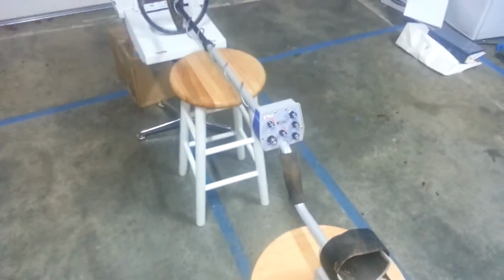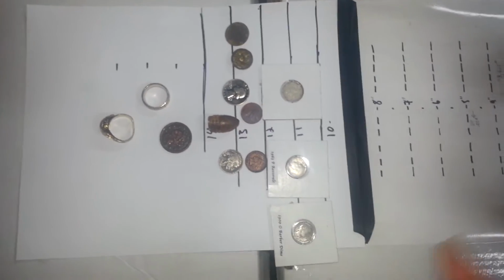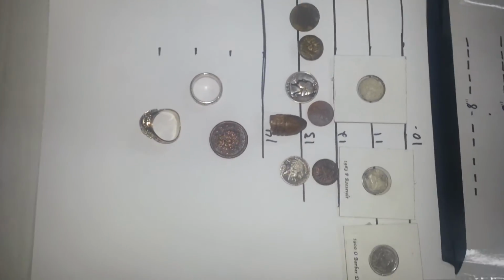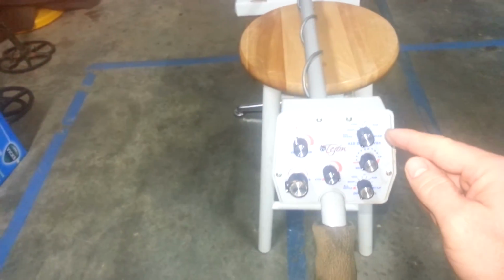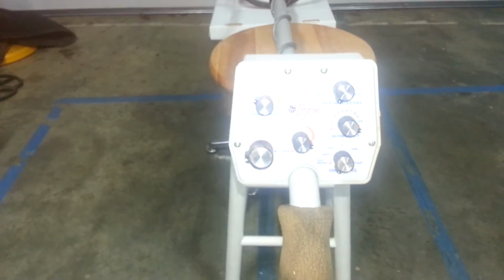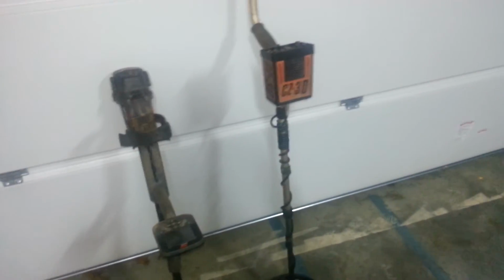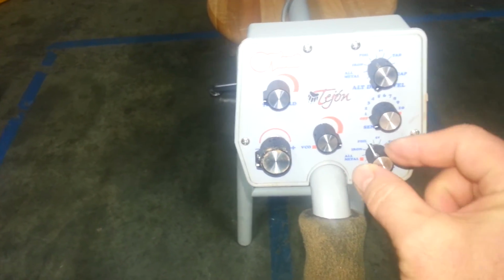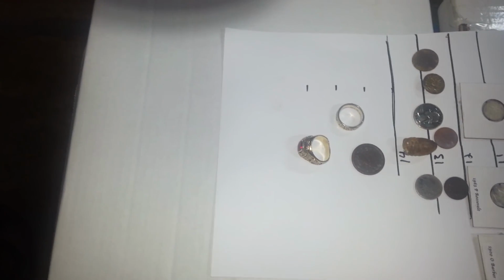CTX 3030 vs CZ3D vs Tesoro Tejon Part 1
Hey All,
This is a 3 part video series doing air tests on the CTX 3030, CZ3D and the Tesoro Tejon.
This series is to help all of you that are looking at these machines and what they can and cant do.

I will be adding more videos about them in the days to come.
Again these are AIR TESTS not Field Tests...those will come.

Keep in mind I am still new at doing these videos, however I will get better with time.

NO bashing on here.  NO Company bashing and fights in comment section.